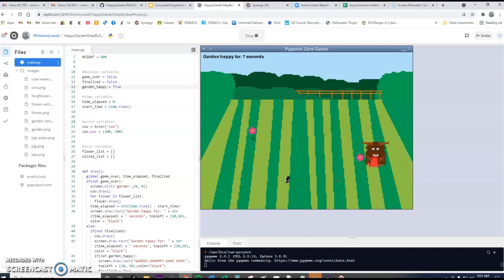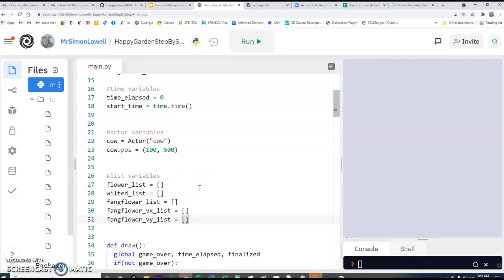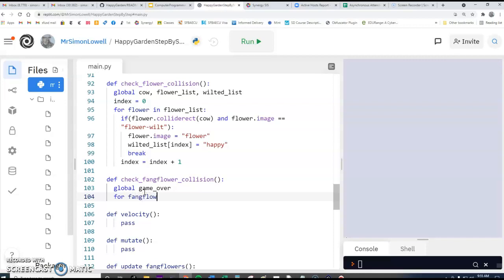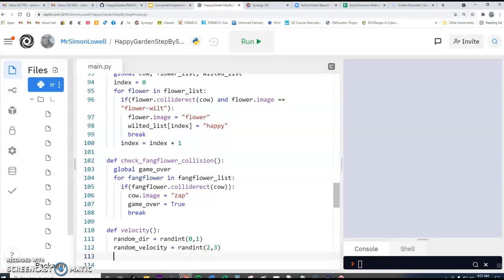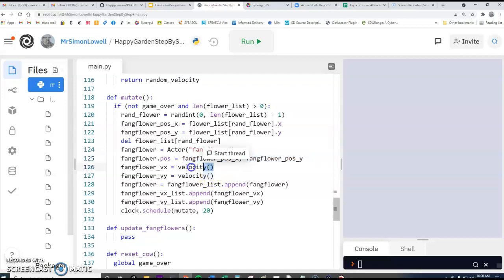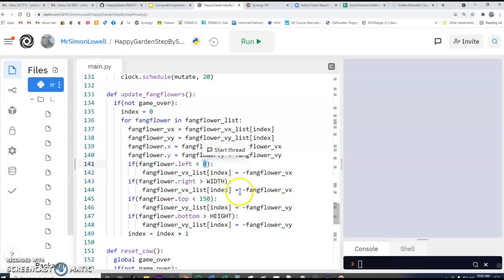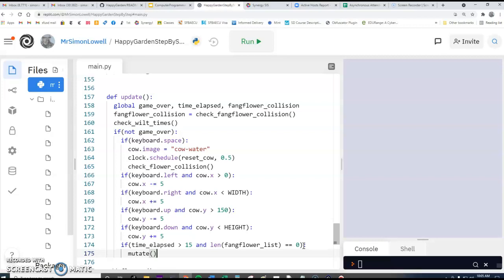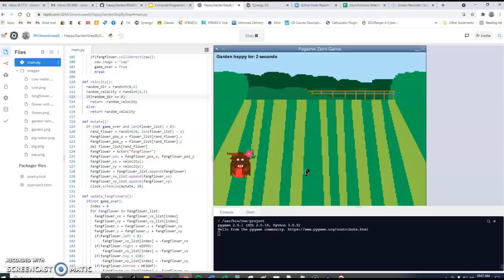Happy Garden Part F: Adding fangflowers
Based on the Happy Garden project from Coding Games in Python